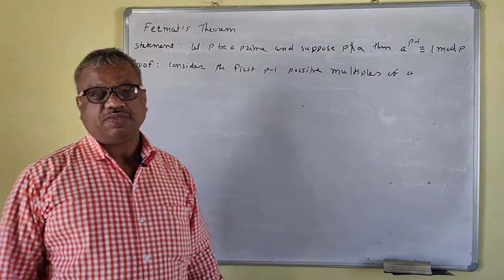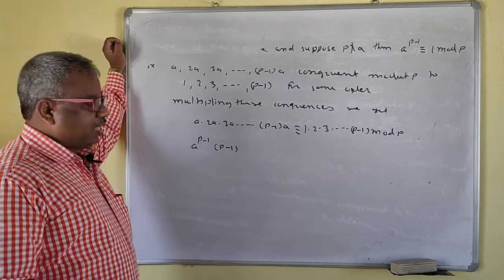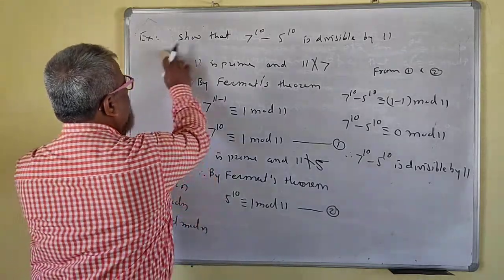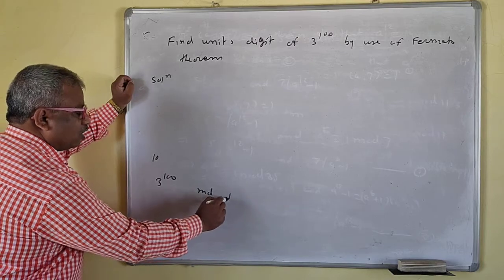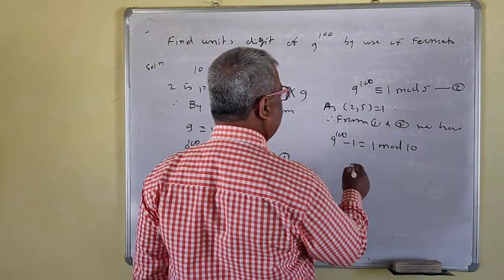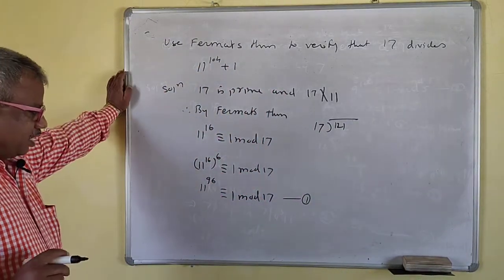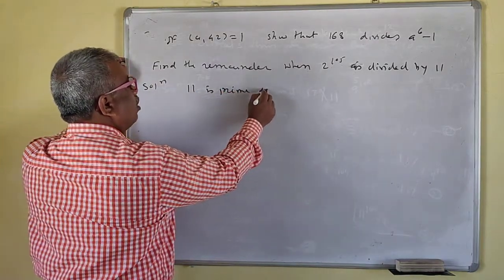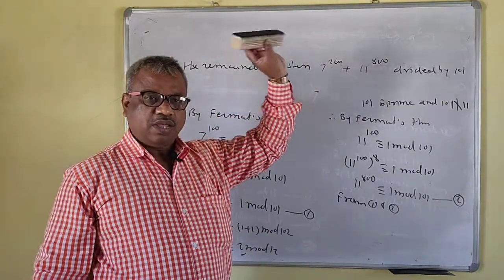Fermat's Theorem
Chapter 3 Primes and the theory of Congruence